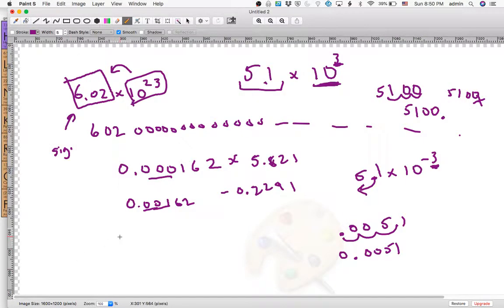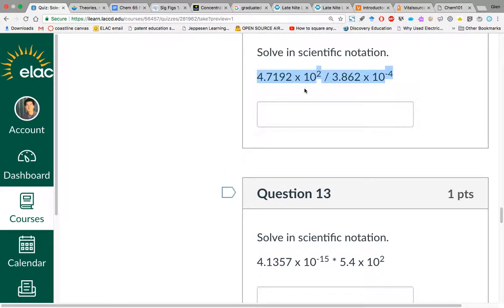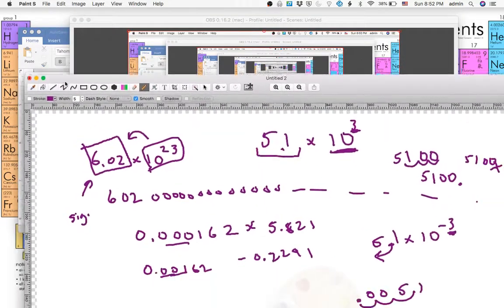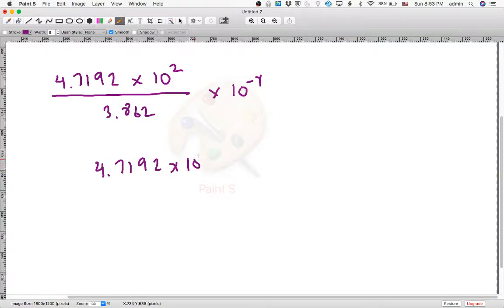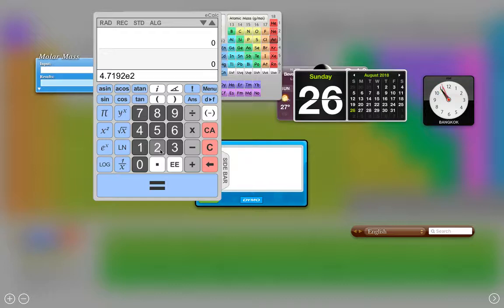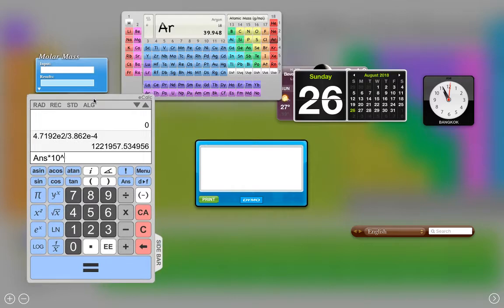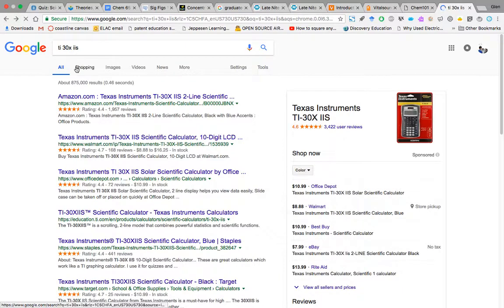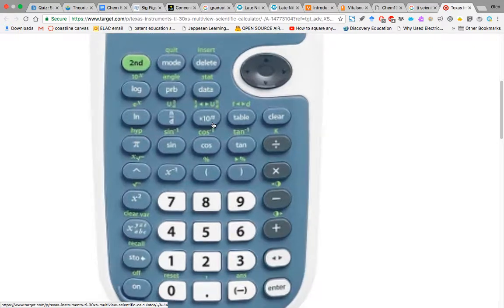Scientific notation and your calculator